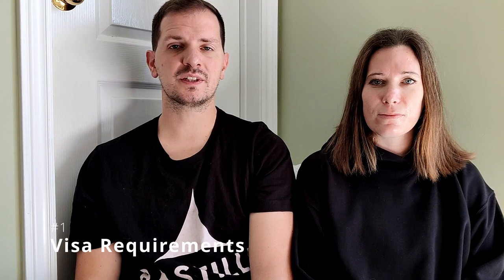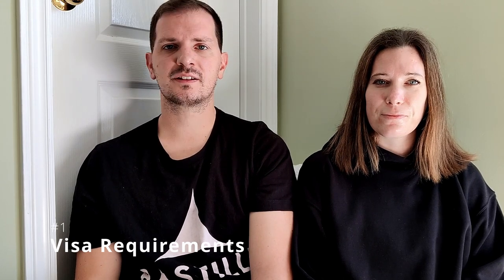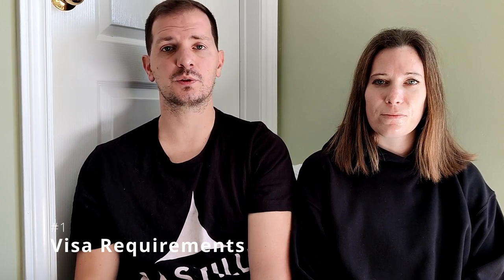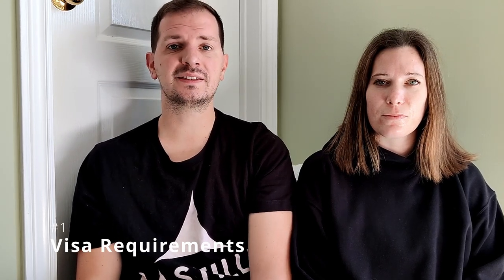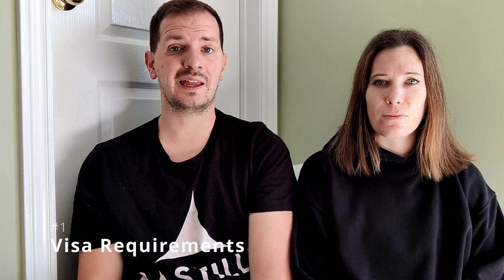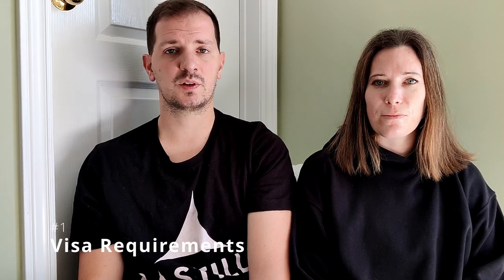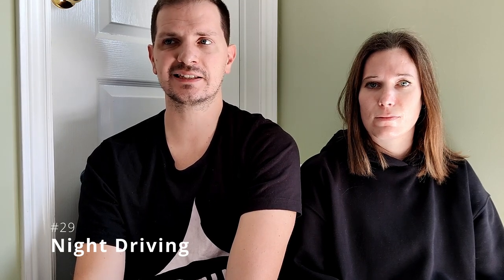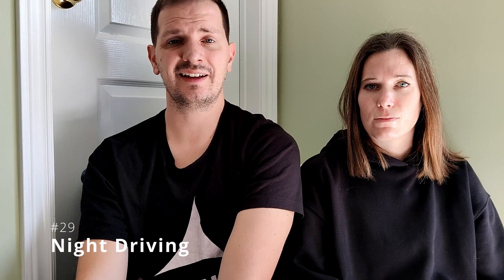Australia Tips & Tricks | 29 Budget Travel Recommendations for Travelling Around Australia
Now that we've been there, we want to help you enjoy your time there! Join us for the next installment of our Tips & Tricks series as we provide you with our budget travel guide, with some top tips and tricks for travelling around Australia, in particular Sydney, Airlie Beach and the Whitsundays, Cairns and the Great Barrier Reef, Alice Springs and Uluru, the Great Ocean Road, Melbourne, and Tasmania.

0:00 Intro
1:20 Visa Requirements
2:10 Home Comforts
2:46 Australia is MASSIVE!
3:25 Intercity Travel
4:33 Greyhound Buses
5:26 WiFi Availability
6:11 Coffee
7:06 Food
8:28 Alcohol
8:48 Reef-Safe Sunscreen
9:48 Free Walking Tours
10:20 Sydney - Free Museums
10:48 Sydney - Public Transport
11:10 Sydney - Ferries
11:51 Tours (Whitsundays, GBR, Uluru)
12:53 Alice Springs & The Outback
14:25 Alice Springs & Uluru
15:13 The Great Ocean Road
16:18 Wildlife Spotting on the Great Ocean Road
19:13 Melbourne - Public Transport
19:59 Melbourne - Free Tram Zone
20:40 Melbourne - SkyBus
20:49 Tasmania - Getting Around
21:21 Tasmania - Journey Times
22:09 Tasmania - Dirt Roads
22:45 Tasmania - Port Arthur
22:58 Tasmania - National Parks
23:41 Tasmania - Cradle Mountain
25:07 Night Driving
26:17 Sign Off